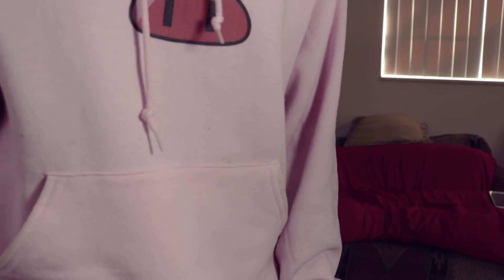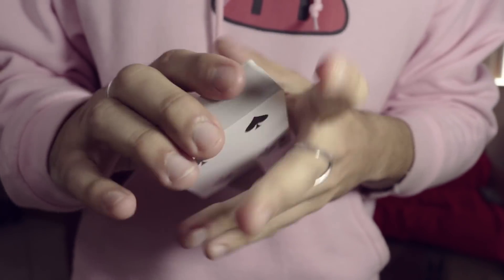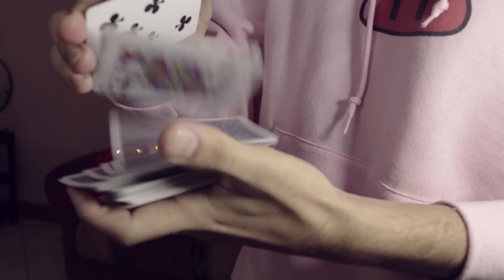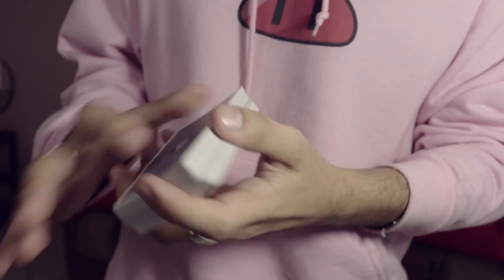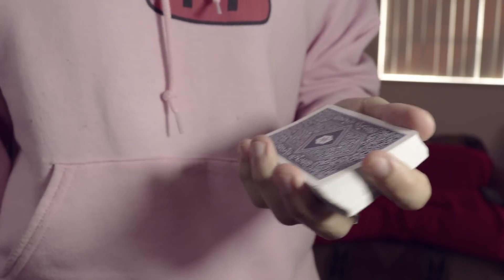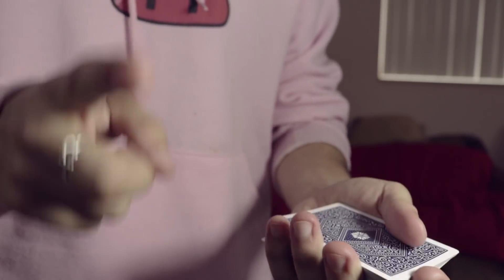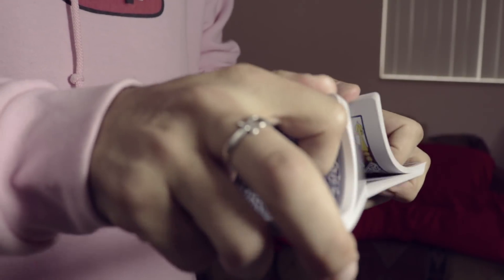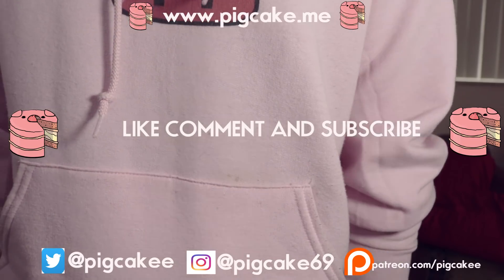EASIEST ways to PEEK (Tutorial)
Here are two very easy ways to glimpse cards in a deck of playing cards. Hopefully. YOU TOO CAN BECOME THE LIFE OF THE PARTY!

Stuff I Use to film :
Cameras:

ADAM ROBSON
Akram
Alban Tardif
Alejandro moran
Antonio Morgado
Antto Honkanen
Arron Appleyard
August Heegaard
Ben Scherling
Billy Hadlow
Braydon Nelson
Brian Connor
Brian Melchiorre
Charlie Phillips
Chrisp
Dempsey Sbaiz
Eddie Gable Jr
Eduard Pervakov
Eneko
Eric chavers
Ethan Lawes
Ethan Brandsma
Felipe Zylber
Gavin Wong
Hekili Thunder
IMPROVER!
Itamar Ohad
Jak Hart
James Gallagher
James Marchlinski
Jarrad Green
Jim Taone
Joakim Amundsen
JoaquÃn Almada
Joshua Jackson
Juan RÃ¬os
Julius Moroz
Juneal Oneal
Laurent GEDM
Lee Yah
Lucas Oliveira
MagicByConstance '=)
Mari Mattia
Mark Seelhammer
Martien Brouwer
Matthias Hartwig
Michael Moutzouris
Miguel Ramirez
mynawonebidness
Nicholas Ting
Paul Celestini
Peter
Quinton Yoshioka
Rich Korona
Ross Montgomery
Roydon Elliott
Ryuk
Sagit Bolat
saku77
Scott Edwards
Sebastian Kedra
Sebastian C.
senna reid
Simon Matteson
Steven Zidarich
steven murray
TS
Tai Johnson
TheMasterBlint
TradCafe
Umer Mubeen
Vernon
Virgile Andreani
Vishnia Vishnia
walnut
Will Saffran
WPHLiveTV
David
Boyer Arthur
Luka Sommerfeld
Julian Schneider
AntwaneB
MagVince
Oleg Uzunov
Miguel Hurtado
Lennart Koebe
Cale Milligan
Simon Belanger
Tim Schraepen
Robbe Vander Eeckt
Mark Ferringer
Adrian Braekke
Paul W
Adrian Morales
Antonio Gomez
Jascha Blaser
Kartyatrukkok Magyarul
Brandon Smith
Khang Nguyen
Sun
Sigmafication
John "Hulk Hogan" Bishop
Martin Misun
Random
Gabriel Acevedo
Khashyar Mirsadeghi
Jan Sverre Bauge
Dan Pizza
Jason Buffer
William Dufour
TS
Larry Isley
Anthony Maurice Sanders
The Clouse
Paolo Sandrone
Davide Testa
Daniel Chestang
Jose Sarabia
Juneal Oneal
Tony Perez
Gabe Brookshire
Nixolay
Nathan Morris
Renato Leyton
Eric Orozco
Robert Miles
Robiinnn
Mitch Webb
Michael Griffin
Elias Arner
Alejandro
Steven Montgomery
Gabriel Gonzalez
Jack Van Welzen
Rusty Wallace
Preston Padgett
Andrew
Philip Pelletier
Guy Feldman
Karl Harren
MrMursu
Kendal Lawon
Brandon G
Rob Burns
Brian Skupien
Lucas szkliarski
Austin Kurtz
Anh Duy Nguyen
Trini Ochoa
Senna Reid
Robert Coulson
Oliver Zheng
Astemer Merza
Alex Burns
Christine Blommers
Jonathan Rosario
Ross Campbell
Tjarret
Geoff Shreiber
Satchel Swede
David Watson
Kirian Tallo
Jay Reynolds
Jake Payton
Nickolaus Prejido
Anthony Maurice Sanders
Balazs Kardos
Tal Weiss
Irwin Aruda
Chris Odell
Tyler C***
Francis Ignacio
Bradley Graham
Tilen Starman
Chris Pedersen
Ron Thompson
Vernon
Dominik Pietras
August Baumann
Josh Gerstenhaber
Isam Ahmad
Luke Jordan
Hugo Maillard
Tristan Woerth
Flow
Mosaab
Claudio Hermans
Stevo
Declan Ward
Nathan Melgares
Bourbonick
Dalton Parker
Ryan Mcintire
Yvan Ripoche
Jonathan Lois
Dominic Lara-Detitto
Stevo
Simon Robins
Ryan Christensen
Scot Douglas
Martijn Van Os
Brendan Clavin
Hugo Rodriguez
Barta Laszlo
Simon Robins
Rafael Montenegro
Burak Saran
Edward Tharp
Ray Gray
Pablo Sosa Martin
Dylan Mooney
Brandon Gonsalves
Cody Wright
Mitch Webb
Imaad Virani
Kelley Hill
Blayne Butler
Doc holiday
Marija Manesku
Mattieu Zhai
Brian Sandoval
Patrick DiDomenico
Damian Kozakiewicz
Gerry Mulligan
John Sobierajski
Austin Malone